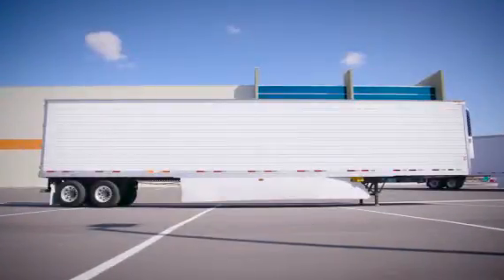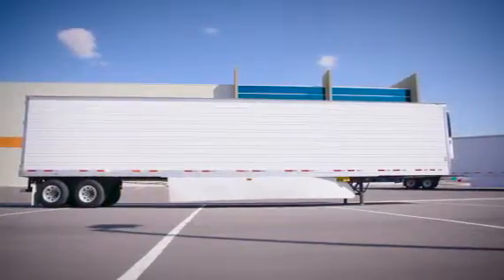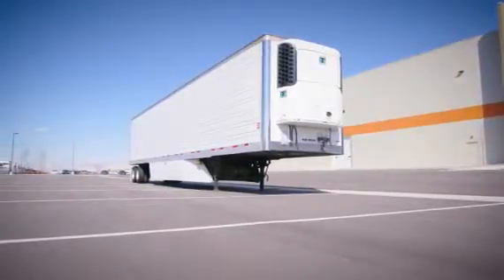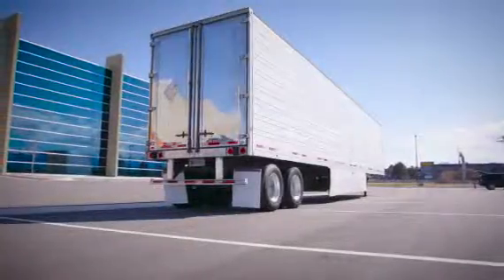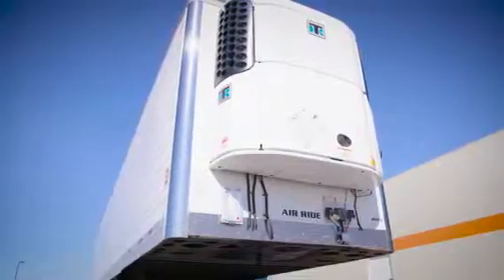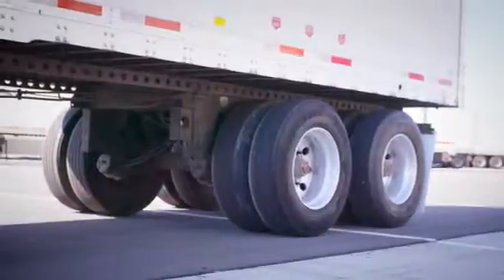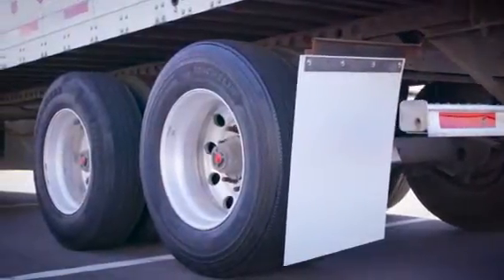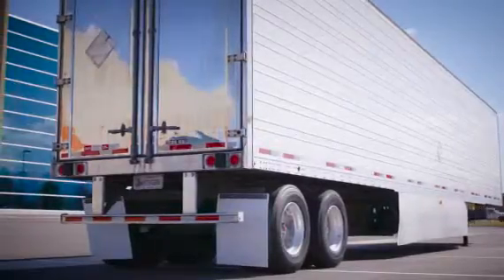2011 WABASH Qty (15+) SB-210+ ETV For Sale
Title: 2011 WABASH Qty (15+) SB-210+ ETV For Sale

Description: Qty (15+) SB-210+ ETVCategory: Reefer Trailers